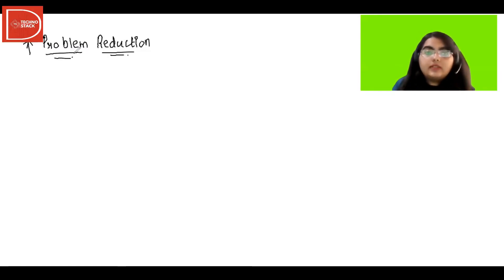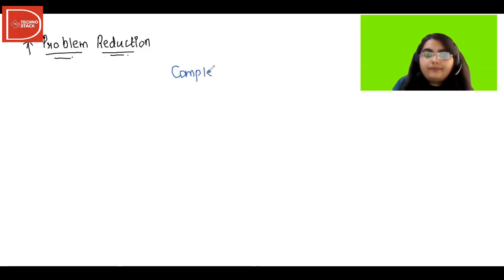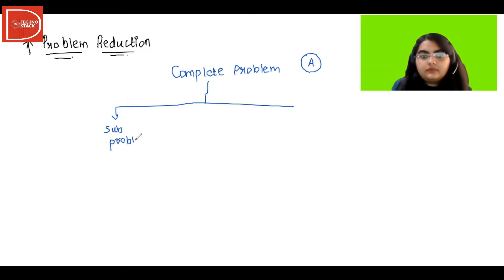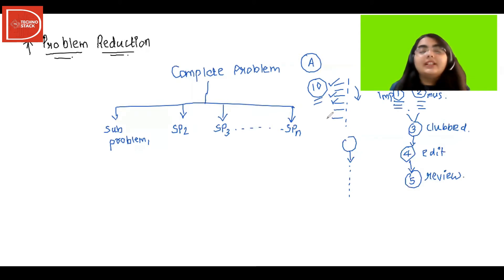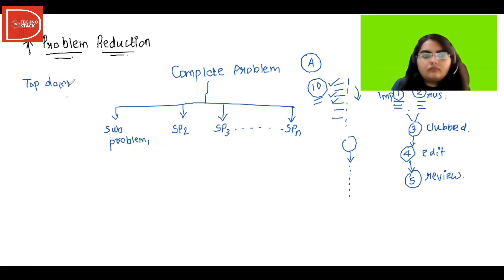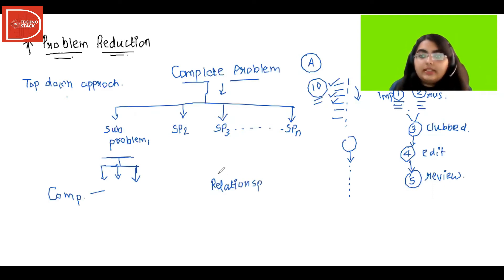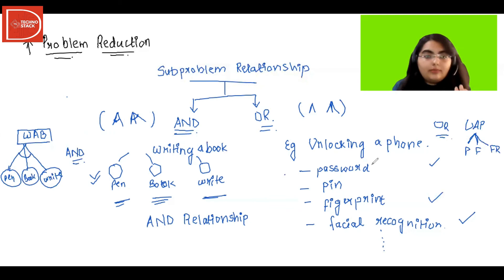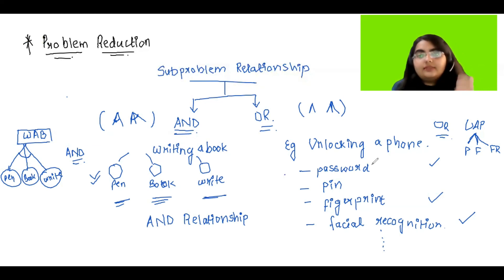Problem Reduction | Problem Representation in AI | Easy Concept with Examples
Welcome Geeks!

Welcome to the series on the Artificial Intelligence . This series will contain in-depth video lectures on both theories and practical concepts in Artificial Intelligence . the aim is to provide all-around content to you all. hope you enjoy it and learn from it as much as you can. The theory section is designed such that you can take quick notes for your examination perspective. You can use these videos for your quick revision, audiobook listening lessons,note-making, etc.

Technostack is an educational channel aimed at creating concepts on technical topics. kindly leave all your queries in the comment section below. please do like share and subscribe to our channel. press the bell icon to get the latest notifications on the channel.